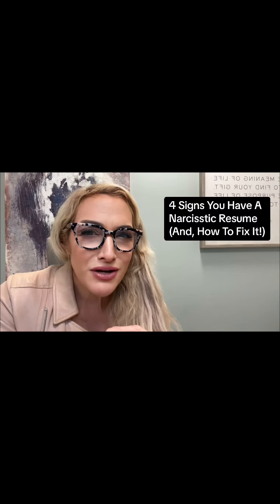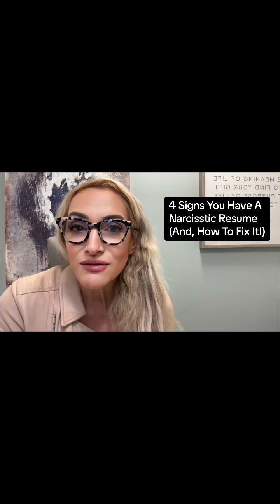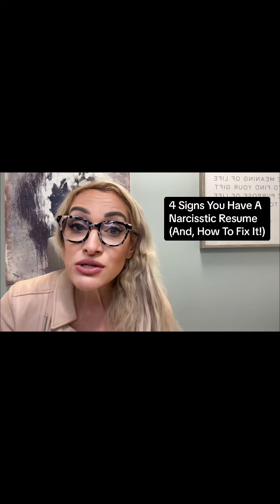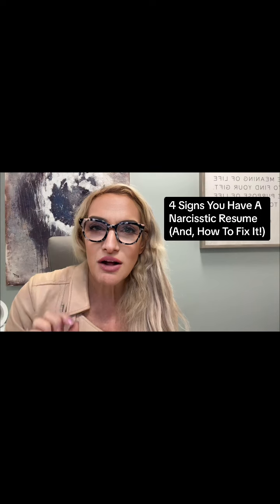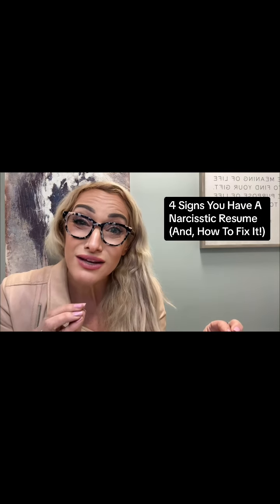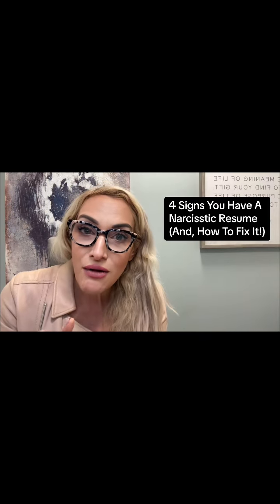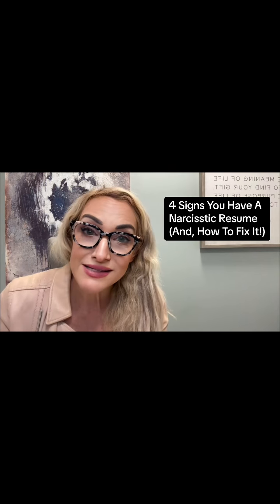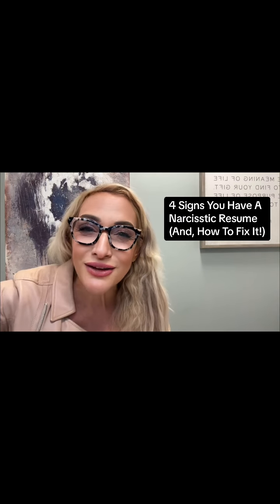4 Signs You Have A Narcissistic Resume 📝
4 Signs You Have A Narcissistic Resume 📝